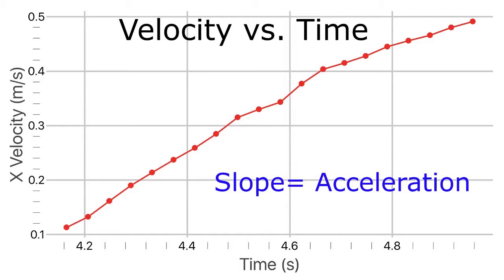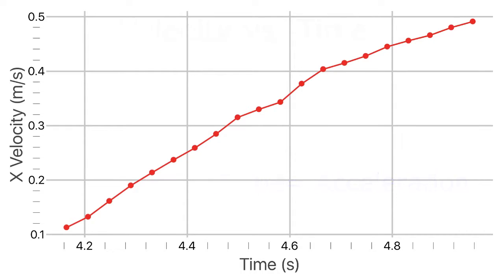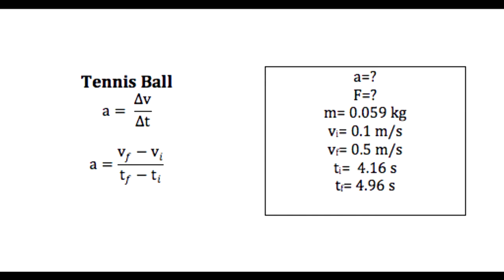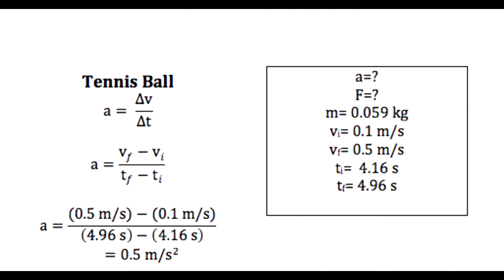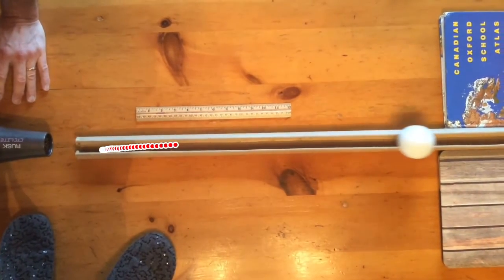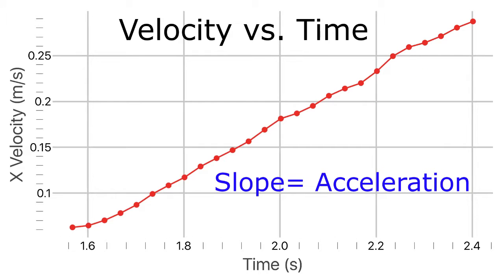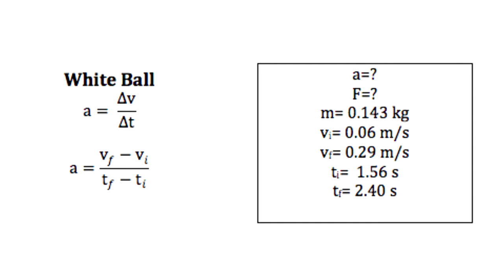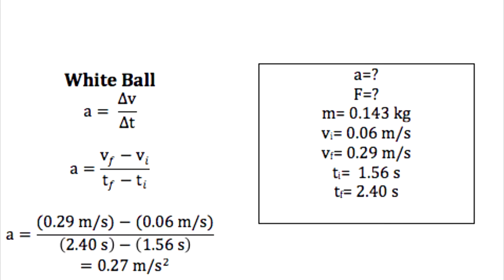N2: Track and Ball walk-through